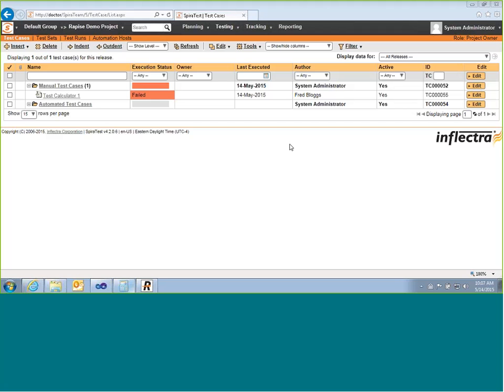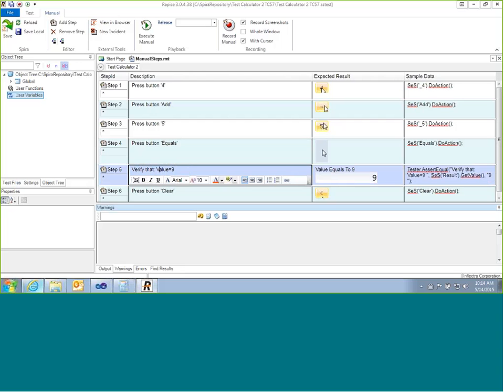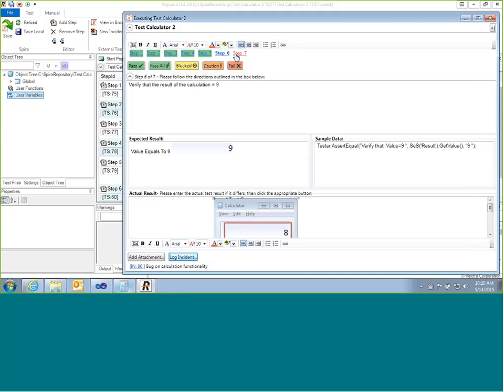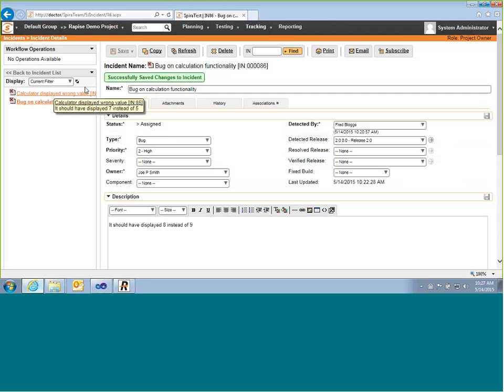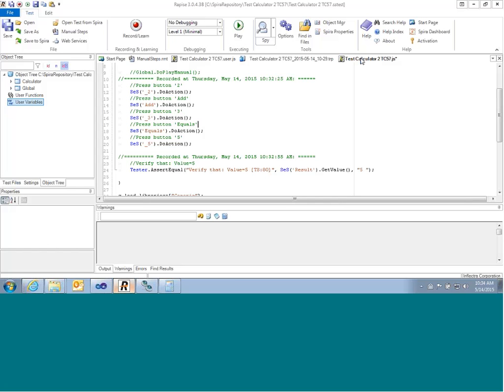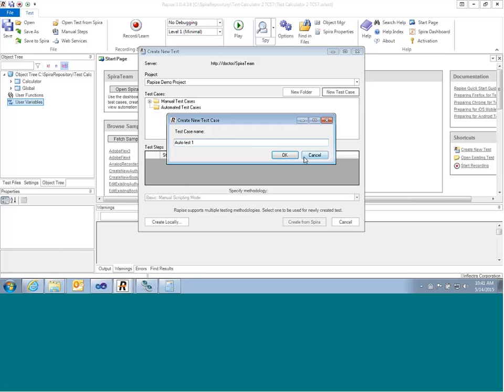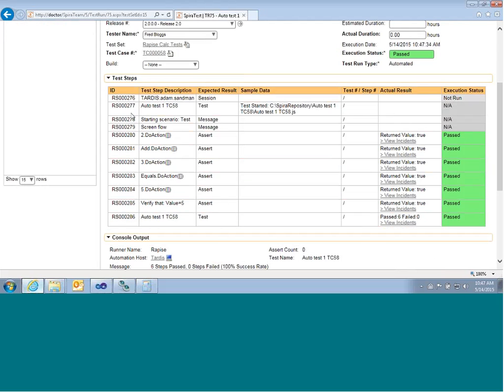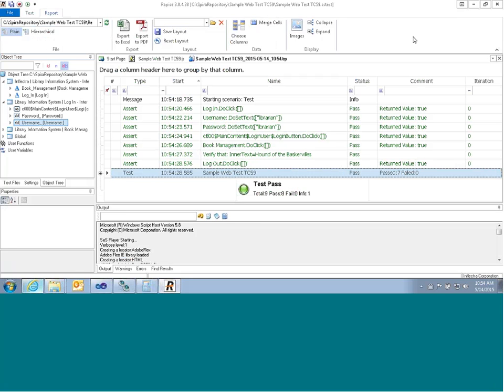Inflectra Rapise 3.0 Manual Testing Webinar - May 14th, 2015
This webinar demonstrates the manual and exploratory testing features of Rapise 3.0. This video includes questions and answers also related to automated web testing and how to install Rapise and integrate with SpiraTest / SpiraTeam for test management and reporting.